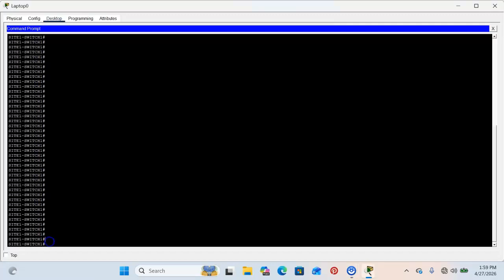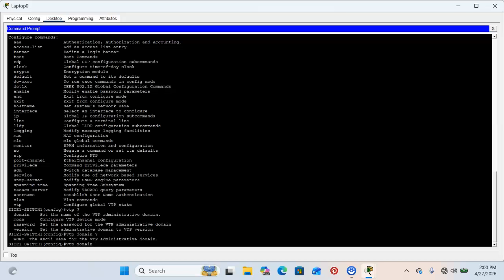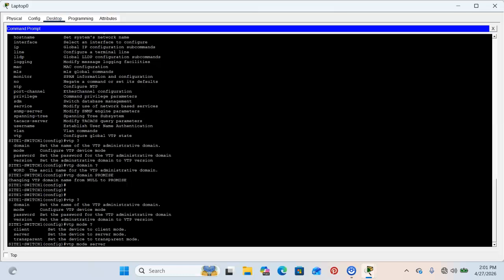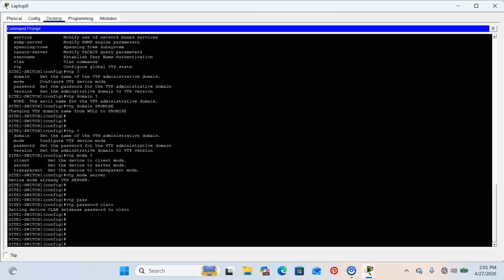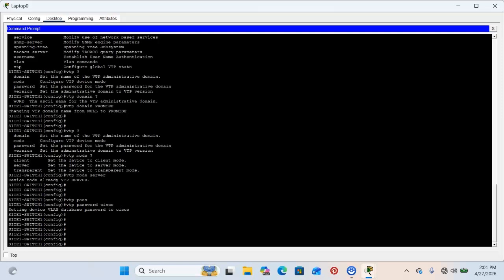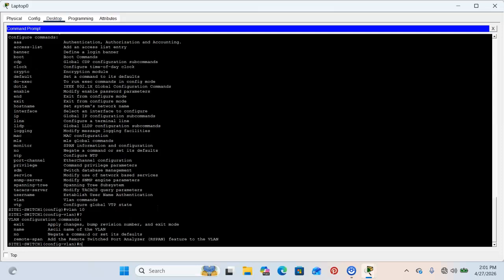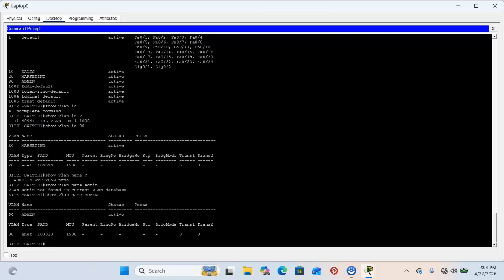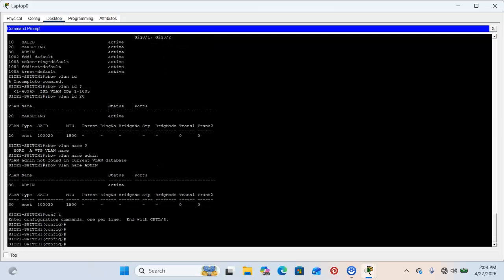Initial cisco device configuration episode 4